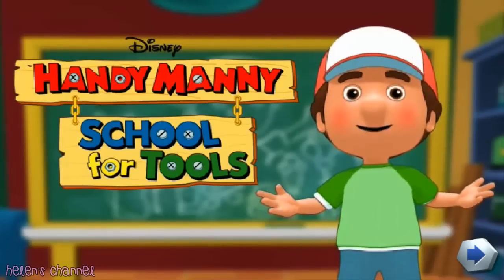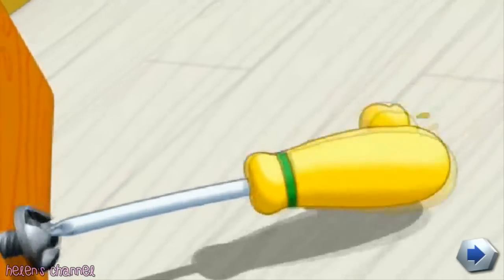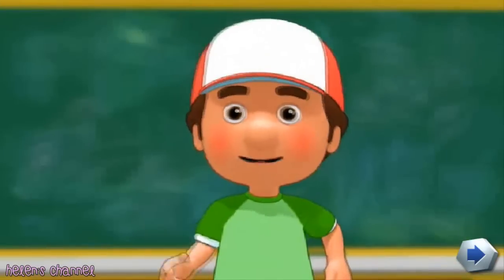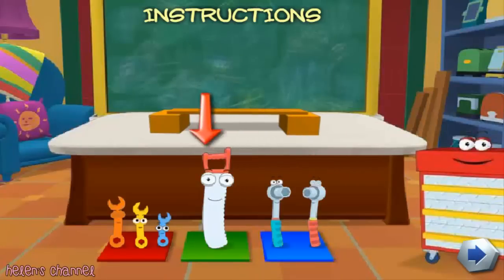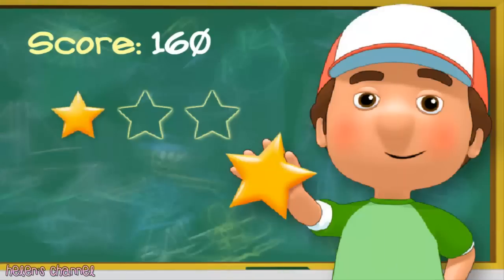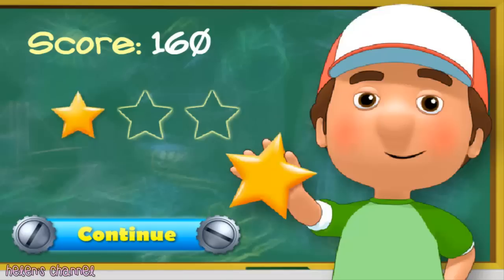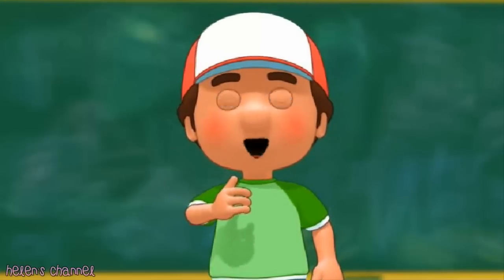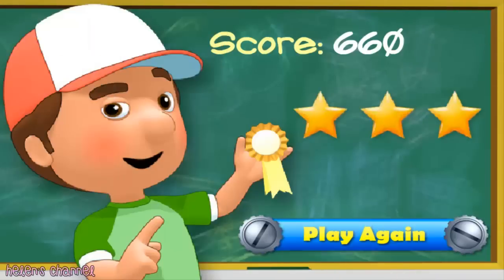HANDY MANNY - School for Tools | Disney | COMPLETE (game for kids)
Handy Manny is a Disney animated children's television program that premiered on September 16, 2006. The program was originally part of the Playhouse Disney daily block intended for preschoolers.
The show features Wilmer Valderrama who plays Manny Garcia. Children aged 4--8 are usually the show's audience.

andy Manny (a play on the phrase "handy man") is set in the fictional town of Sheetrock Hills where the titular character, Manny, owns a repair shop along with his anthropomorphic talking tools. It is unknown exactly where this town is located, but due to the multitude of Spanish speakers and town's location being in a desert, it may be Arizona, though in one Christmas episode the streets of Sheetrock were covered with approximately 5 inches of fresh snow with more falling.
Most 30-minute episodes contain two stories. They typically begin with Manny and the tools interacting in Manny's repair shop. While there, someone, usually needing something repaired or assembled, calls Manny, who answers, "Hola, Handy Manny's repair shop, you break it" and then the tools shout "We fix it". After hearing who needs help where, Manny and the Tools sing "Hop up, Jump in" while the Tools hop into his tool box. In most episodes when Manny and the Tools leave for the repair, they see Mr. Lopart with his pet cat Fluffy in front of his candy store. Mr. Lopart would try to do something on his own without any prior experience. Manny offers him to help but Mr. Lopart says that he doesn't need any help, after Manny and the Tools leave the item Mr. Lopart was building would malfunction and cause a mess.
Once Manny and the tools arrive at the repair site, they collaborate on the best way to fix the broken item. Manny then goes to Kelly's hardware store where she always has the item that they need. Once they have the items needed for the repair, they go back to the work-site and sing "We Work Together" while performing the repairs.